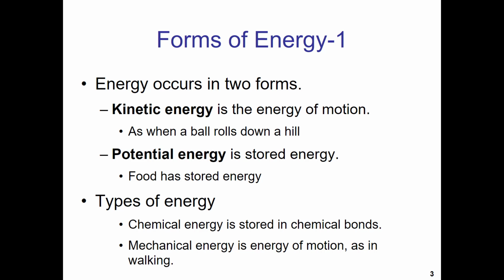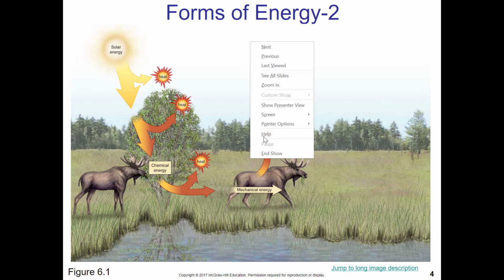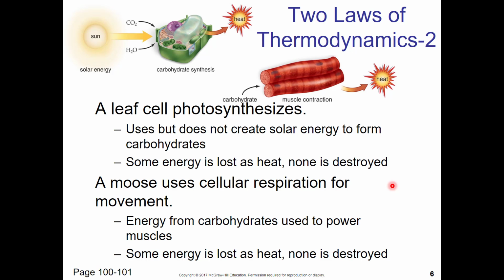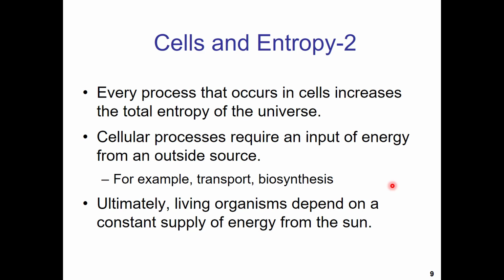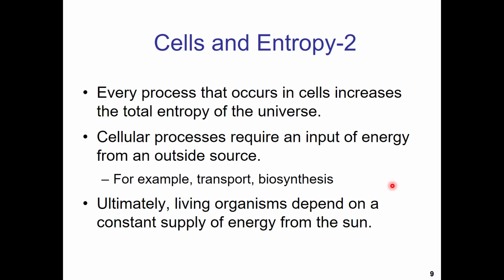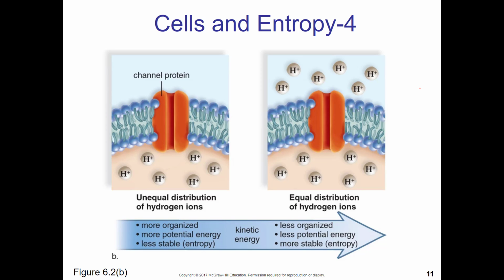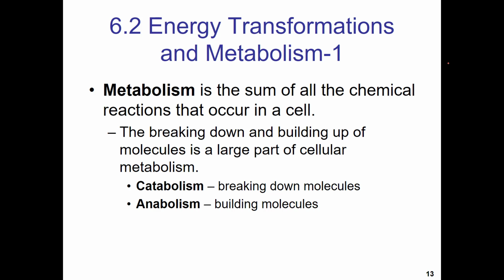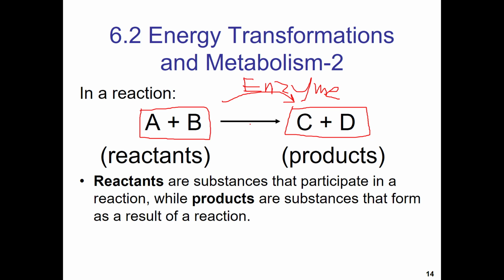Energy & Enzymes for Non-Majors Biology (Part 1)